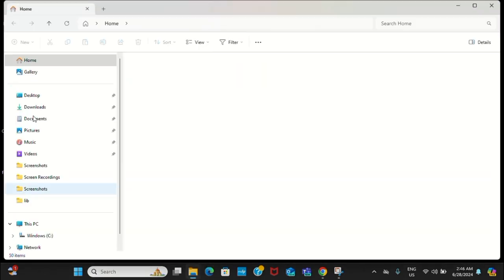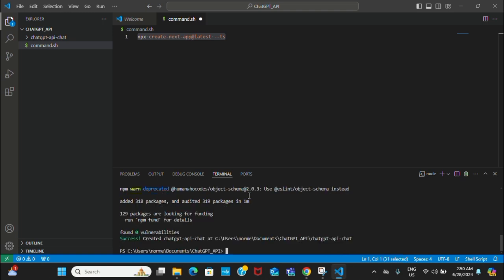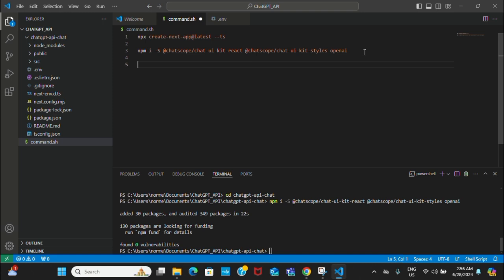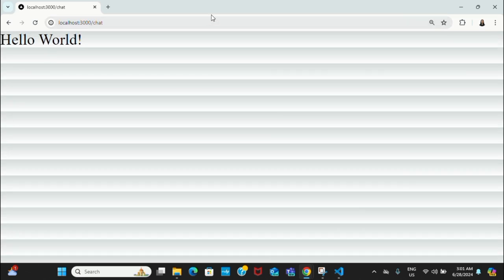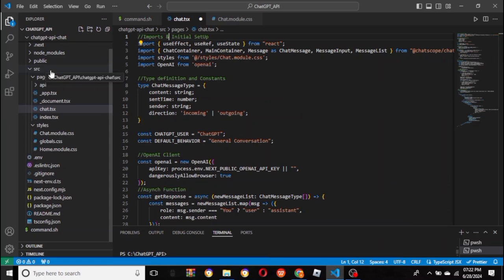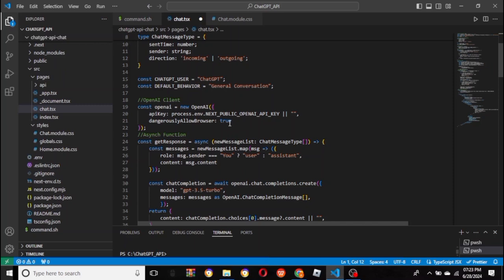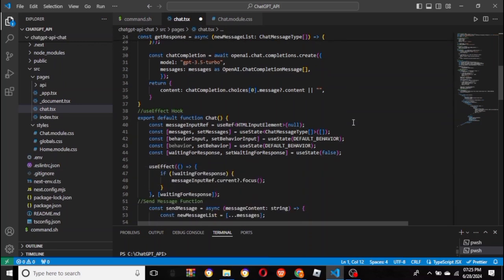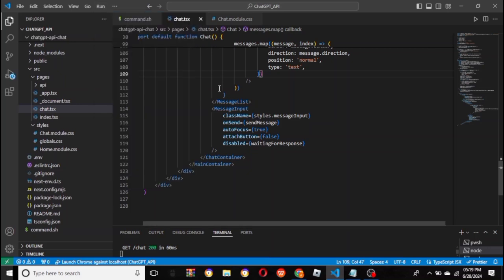Exploring ChatGPT: Building Conversational Interfaces with AI.